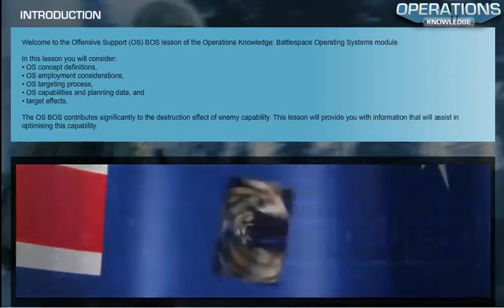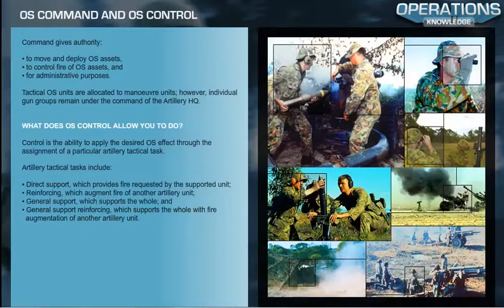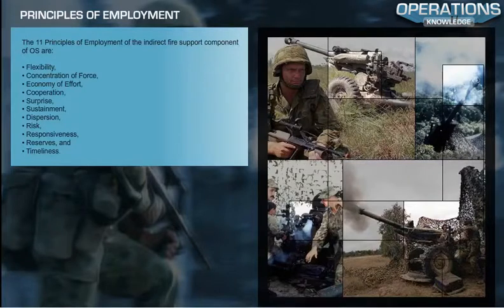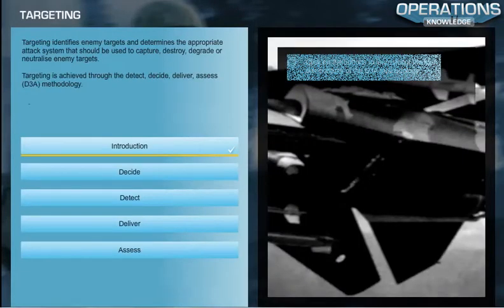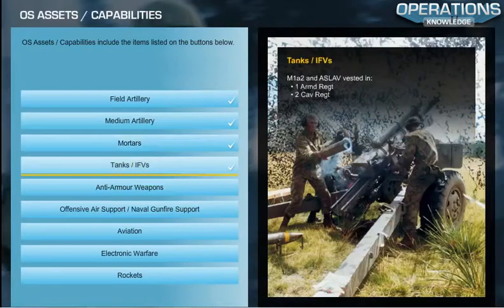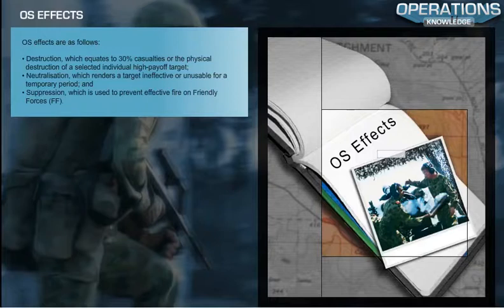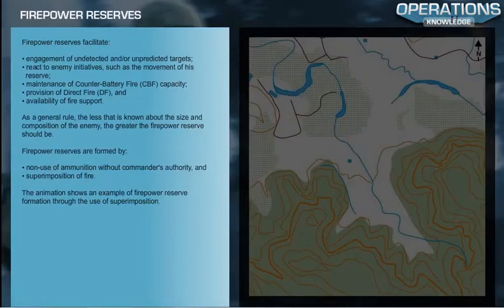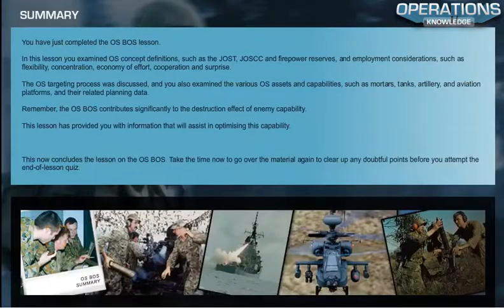OS BOS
Description